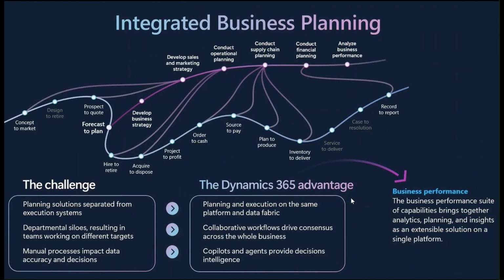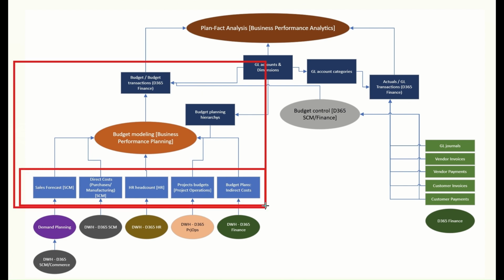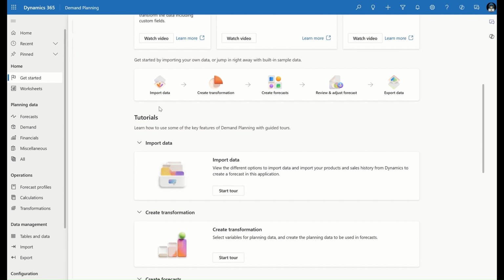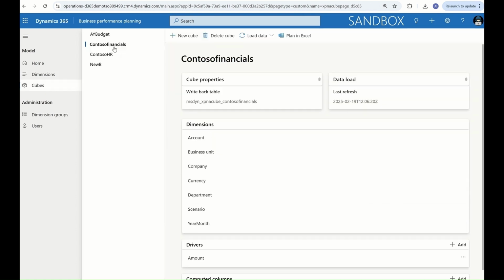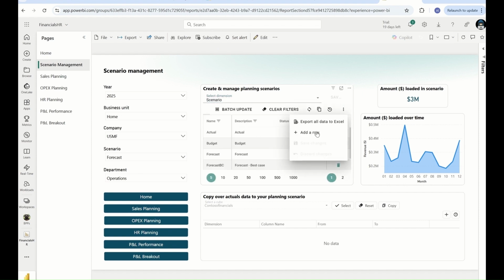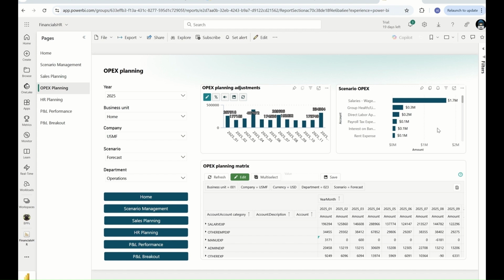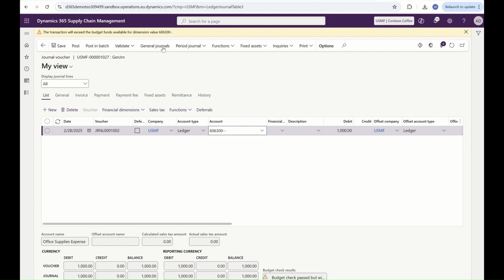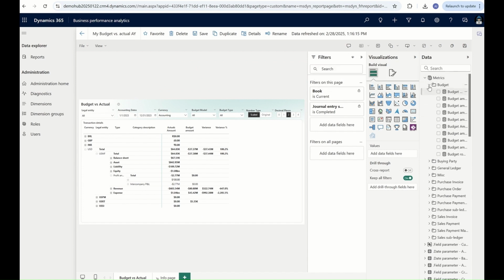Dynamics 365 Integrated Business Planning English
The video contains some ideas how Integrated Business Planning can be implemented using Dynamics 365 applications.

Content
00:09 IBP process overview
04:20 Demand Planning
06:16 Business Performance Planning - Dimensions and Cubes
07:13 Business Performance Planning - Power BI
12:00 Budget control
13:32 Business Performance Analytics
15:28 Conclusion